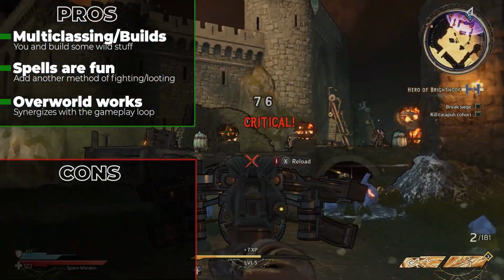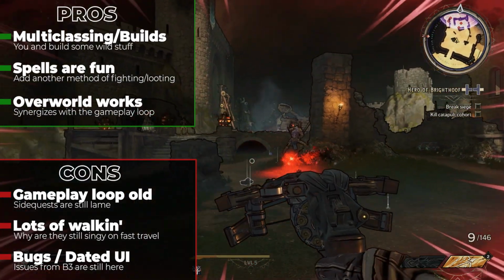Tiny Tina's Wonderlands Review - Big Borderlands DLC?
Borderlands has a spinoff! Kind of? The marketing for the game was kind of unclear about that. Let's get that right out of the gate: this is basically Borderlands 4. Ok? Good, glad we cleared that up. Also it's only on the Epic game store on pc and I had to pay $70 to play it on my Series console. Man, I just LOVE modern gaming, absolutely not a giant trash fire.
Oh right, this game. Is it good? Bad? Well, watch the video and find out if Tina's Wonderland is worth...wondering into! That's a pun.